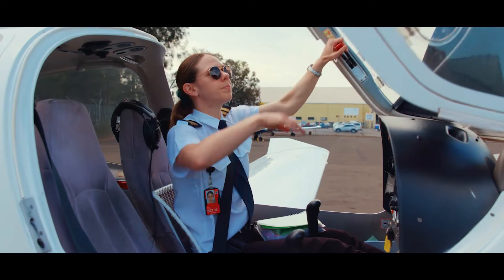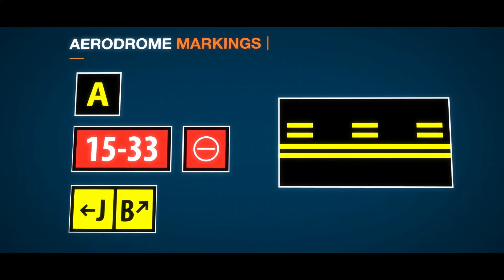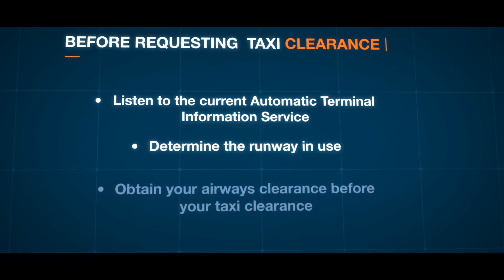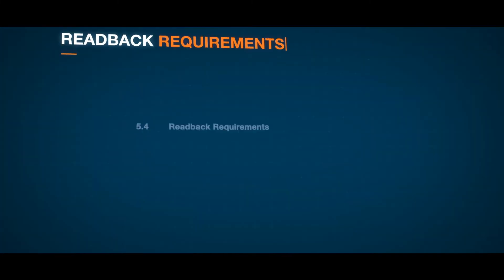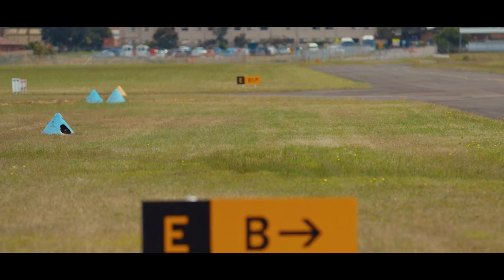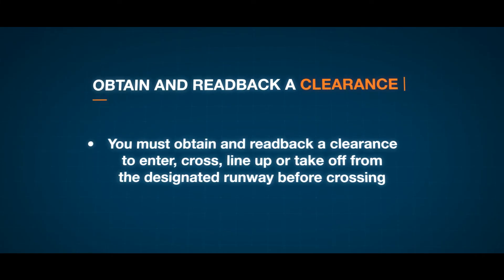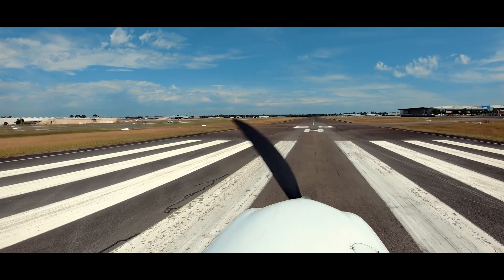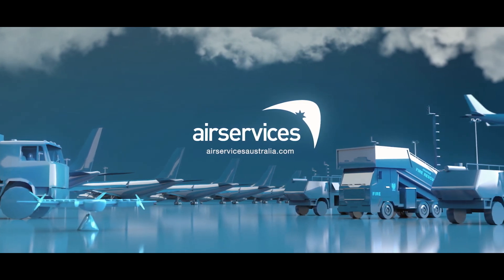Airservices Australia - Pilot Runway Safety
International Civil Aviation Organization (ICAO) and Airservices consider runway safety to be one of their highest priorities as it remains one of the most serious threats to aviation safety. Airservices continues to work with the aviation industry to improve runway safety.

Runway safety issues can include runway incursions, runway excursions and runway confusion. Improving runway safety requires collaboration from all stakeholders, including ATC, Airports, CASA, Aircraft Operators and anyone else who operates around a runway.

Respecting runway instructions prevents confusion, delays, and risks to safety.

Brush up on your skills with this short video that, among other things, covers:
✅ aerodrome markings
✅ good radio technique
✅ readback requirements